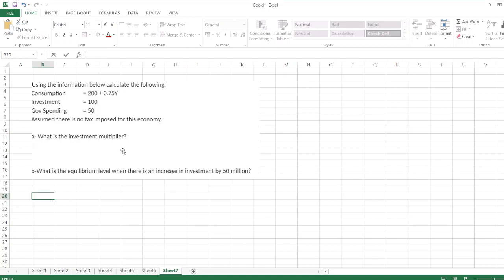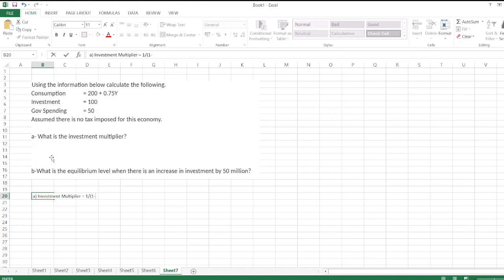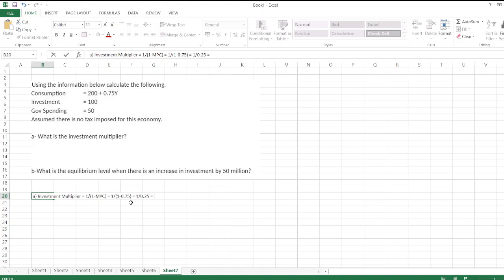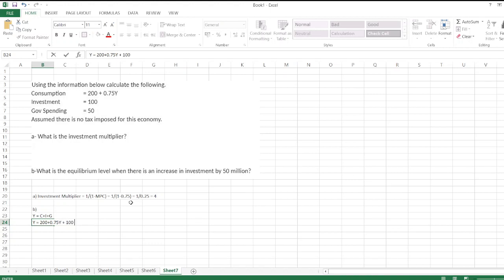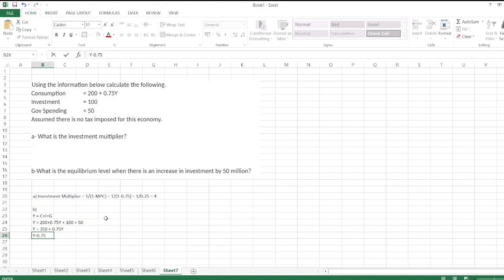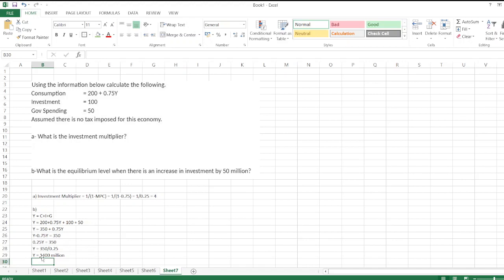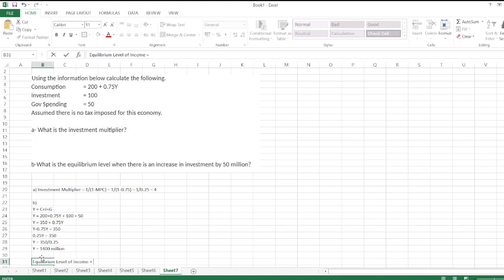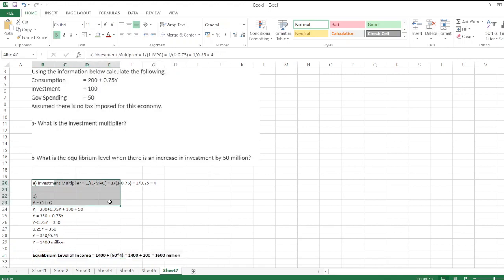Using the information below calculate the following. Consumption = 200 + 0.75? Investment = 100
Using the information below calculate the following. Consumption = 200 + 0.75? Investment = 100 Gov Spending = 50 Assumed there is no tax imposed for this economy.
a- What is the investment multiplier?
b-What is the equilibrium level when there is an increase in investment by 50 million?